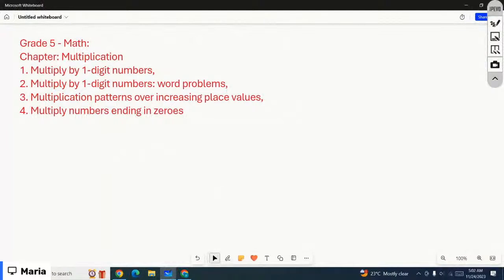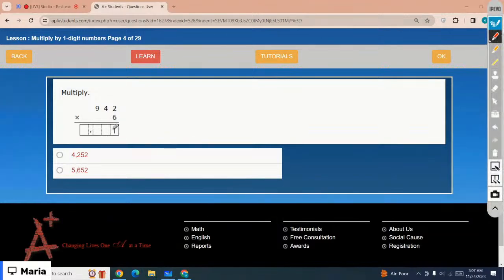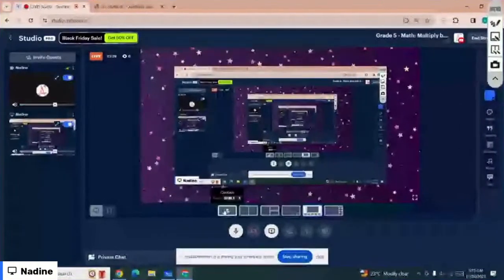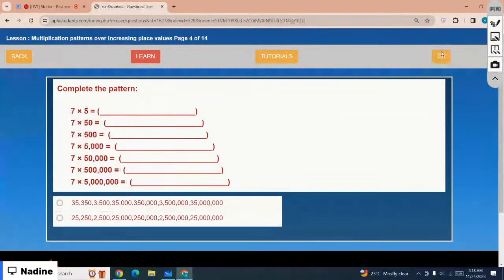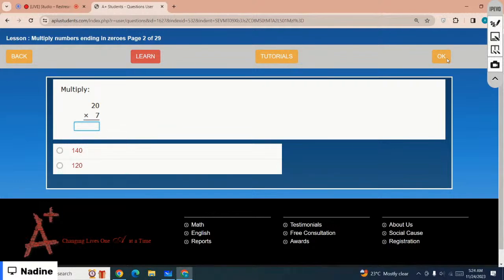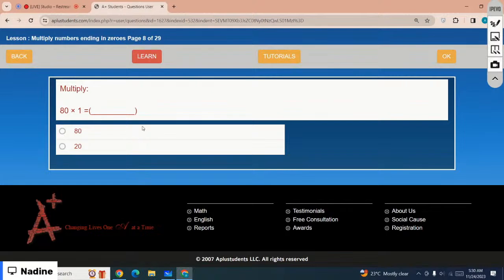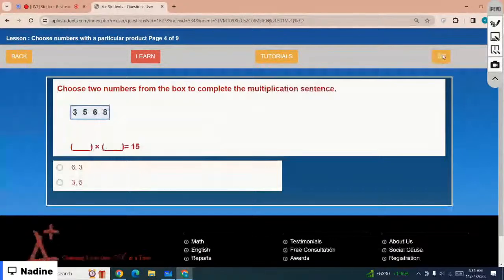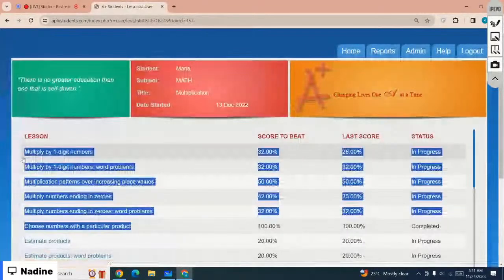Grade 5 - Math: Multiply by 1-digit numbers, Multiply by 1-digit numbers: word problems, Multipl…